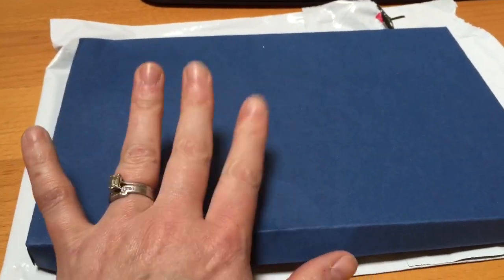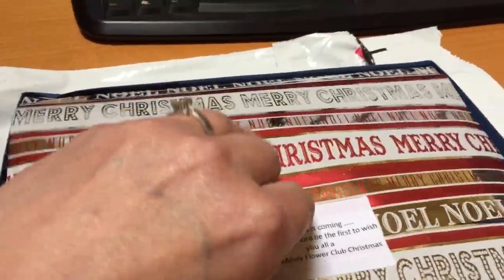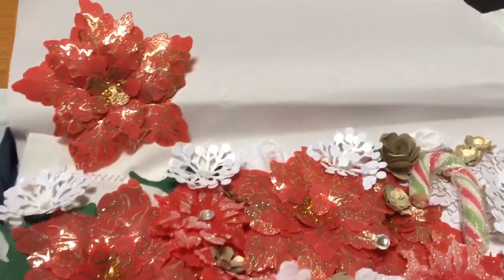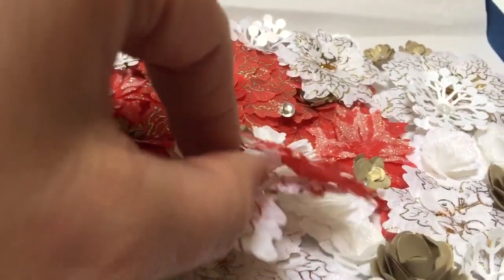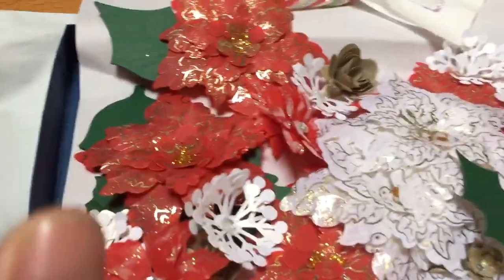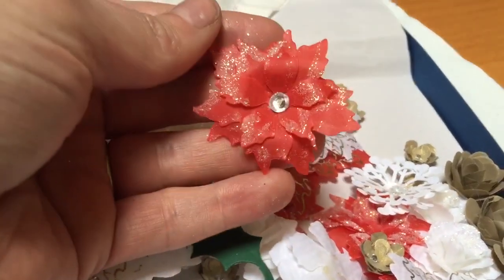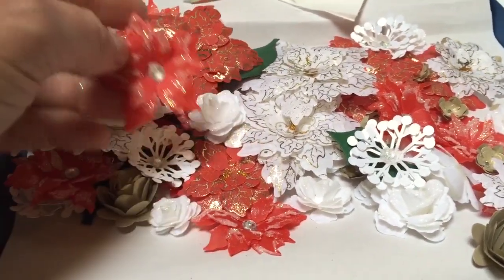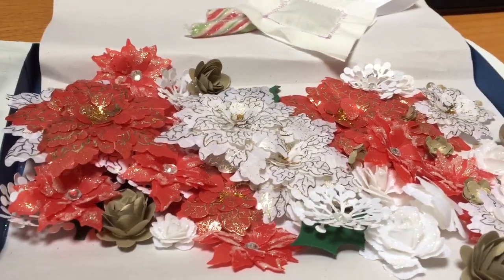Samaflora subscription box opening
and its SamAflora my apologies I kept saying sam flora lol